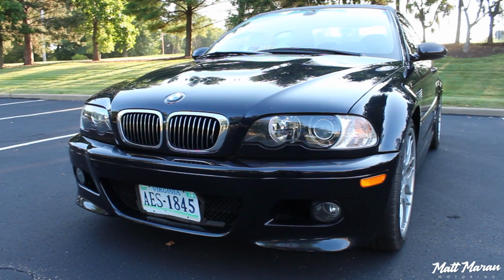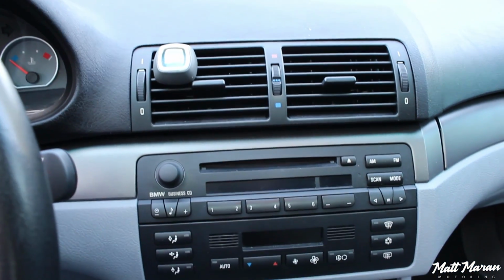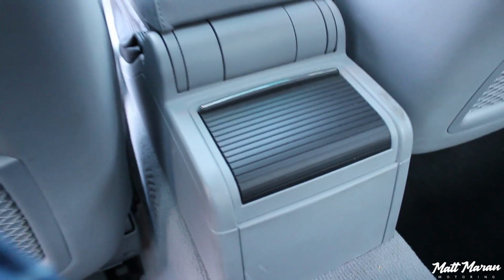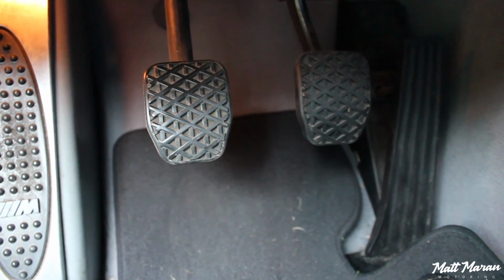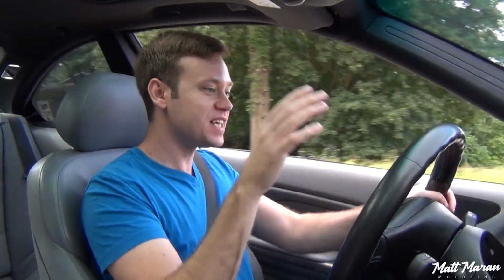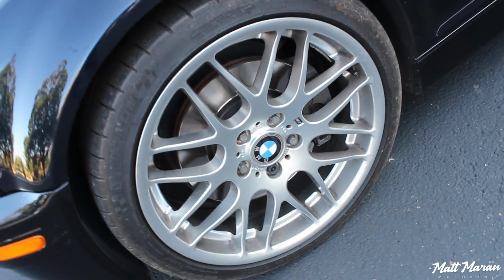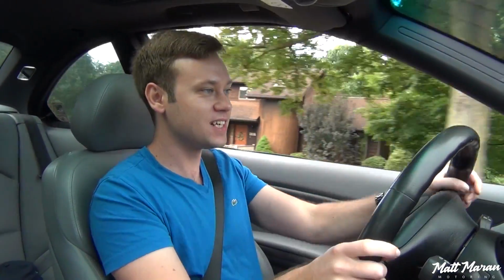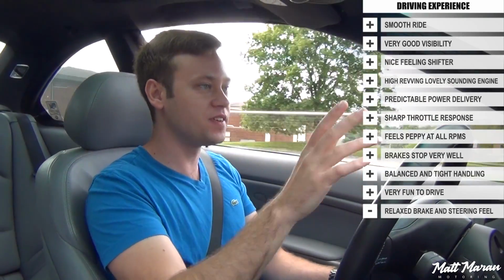Review: 2002 BMW M3 (Manual)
I finally review an E46 M3! This 2002 BMW M3 has a manual and a UUC exhaust which makes a great sounding car even better. What do you think about the E46 M3? Huge thanks to Andre for letting me review his car!

Matt Maran Motoring intro song is 'Blank' by Disfigure and can be heard in its entirety
Follow Disfigure: